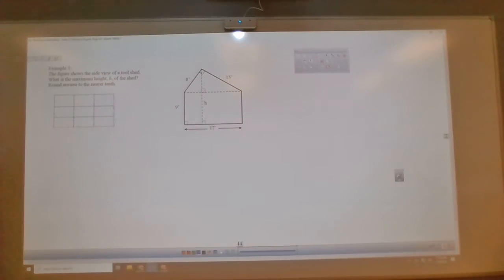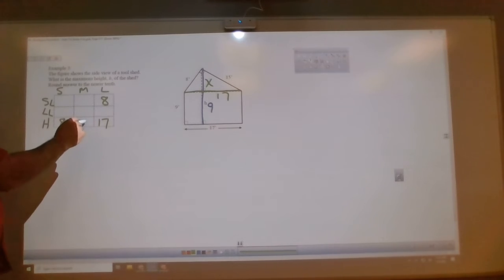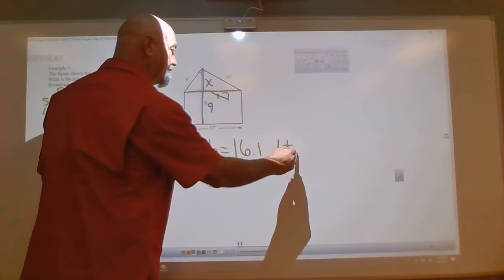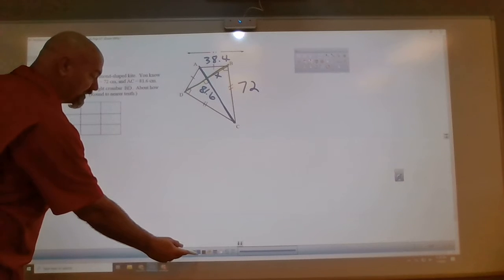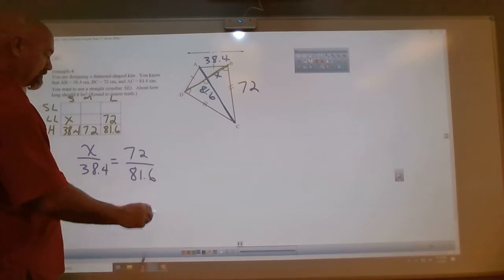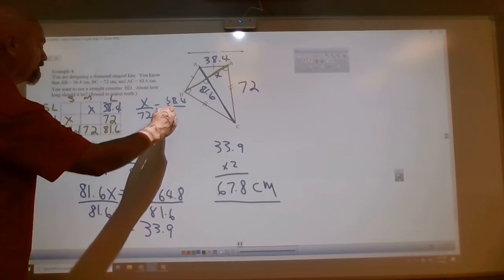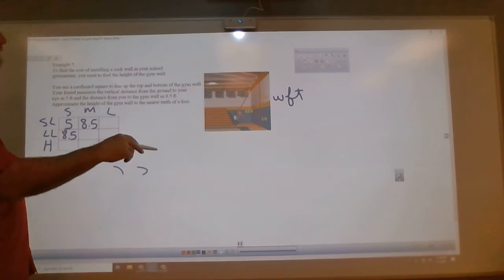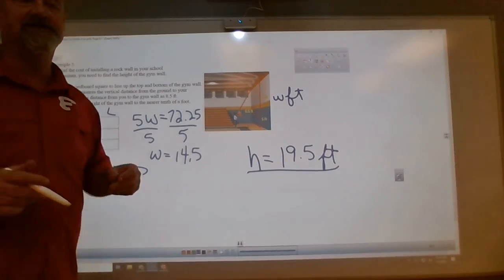Lesson 5 2 pt 2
Watson Pre AP Geometry
Lesson 5.2 Part 2
Notes
Fredericksburg High School